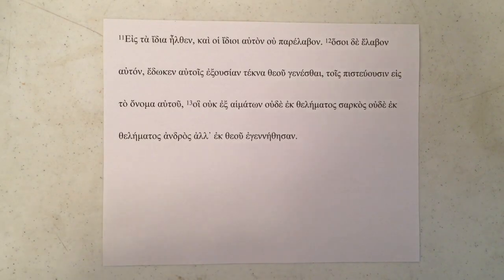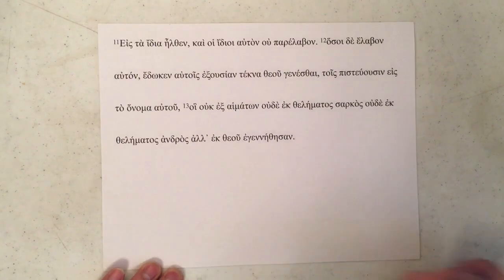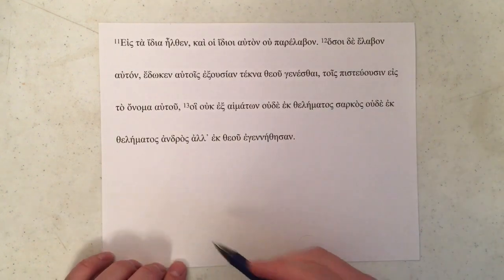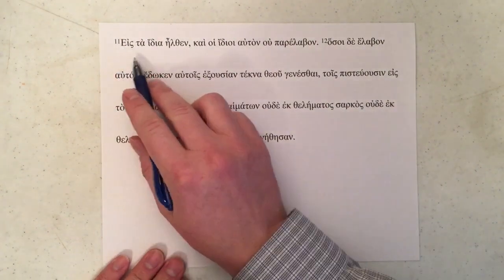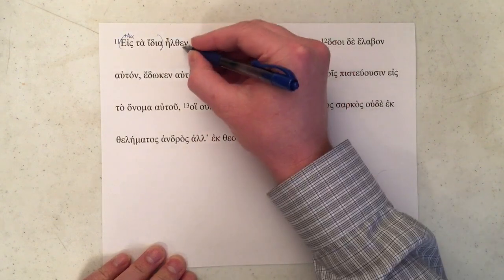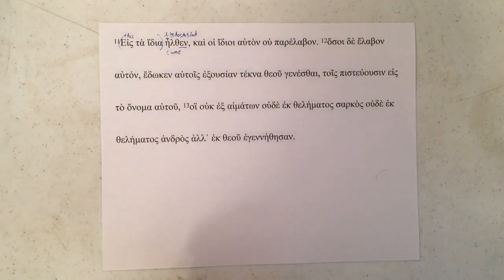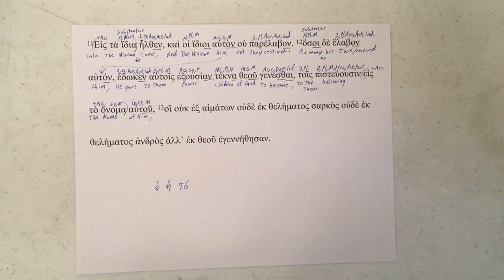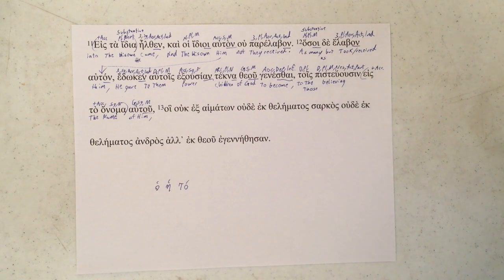Parsing John Ch 1 Pt 14 Verses 11-12 (Greek pt. 7)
This is Part 14 of John Chapter 1, Verses 11-12, the Greek edition. The next video will cover the same passage in the Vulgate.
This video is for current and former Greek students who have, like me, let their skills wane and or for those who want to take a closer look at biblical passages.
We will be slowly working through John Chapter 1 in the Koine Greek by parsing each of the words and putting together a very rough translation.
I pulled the text from Perseus Project and checked it against my personal copy of the New Testament.